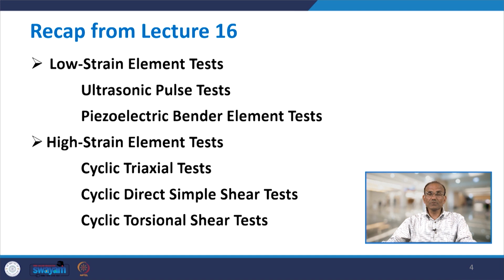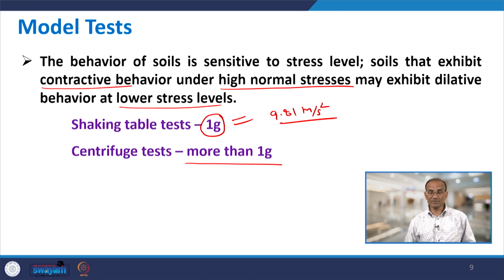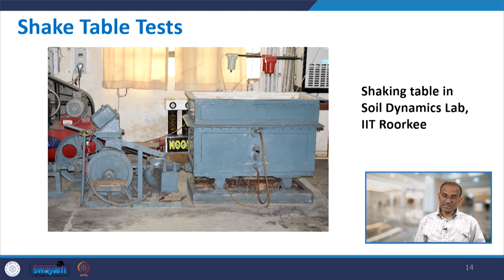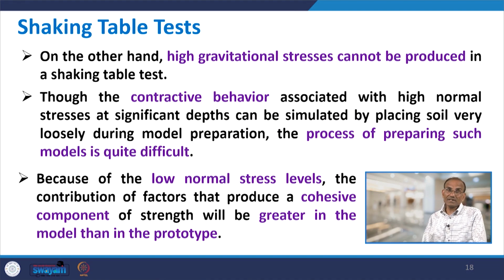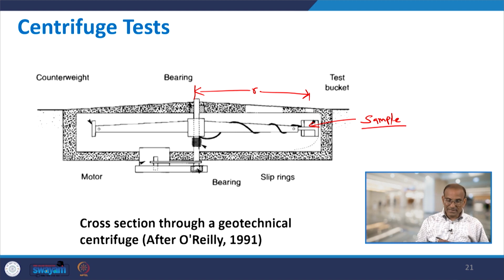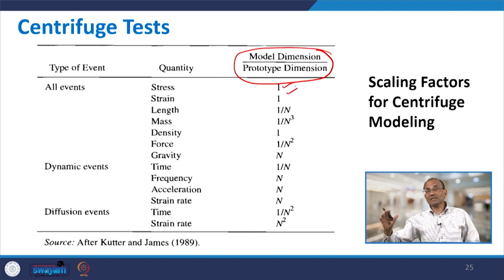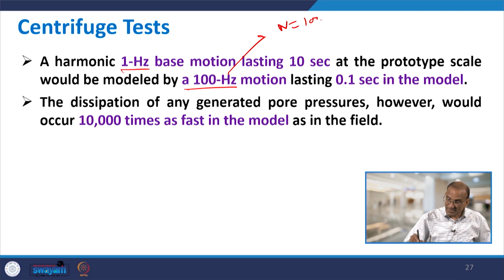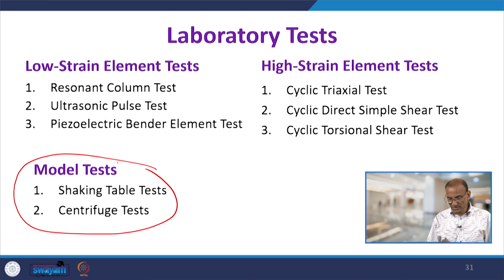Lecture 17 - Laboratory Tests (Conti.)